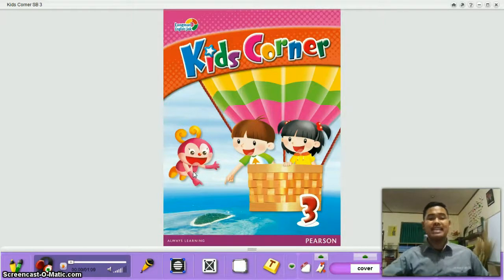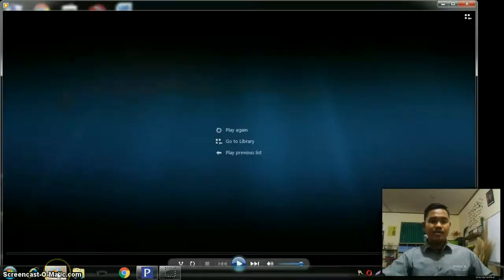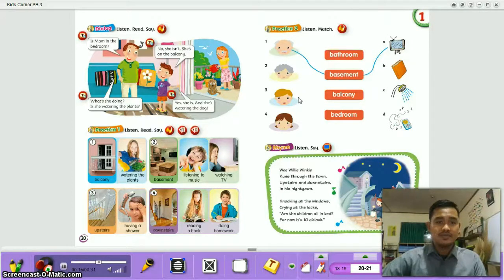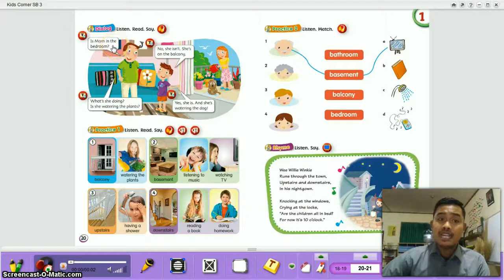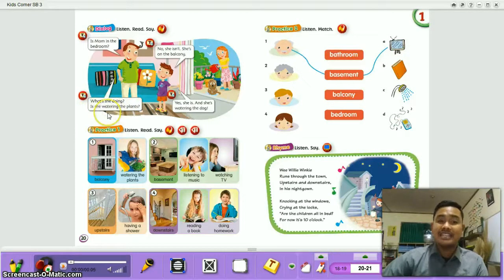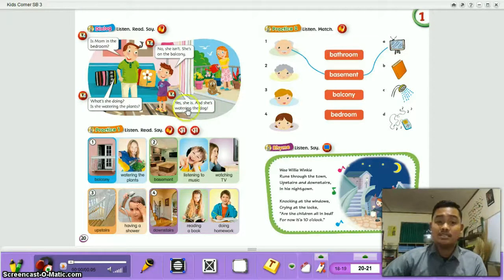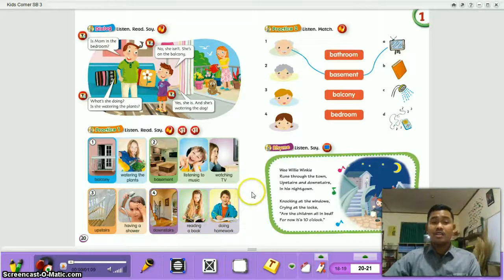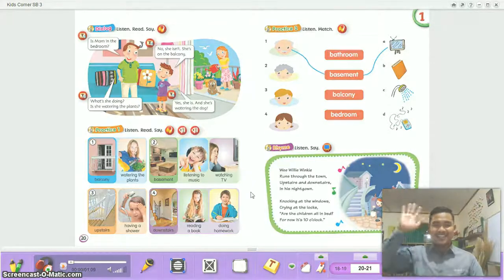English "Describe the location and activities of a person Grade 3"